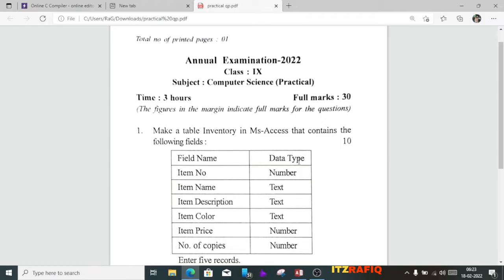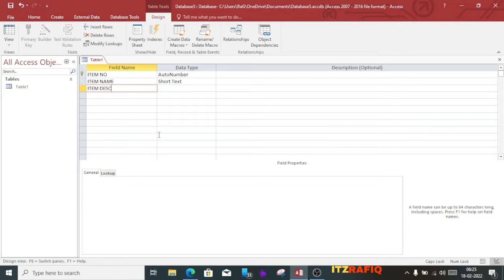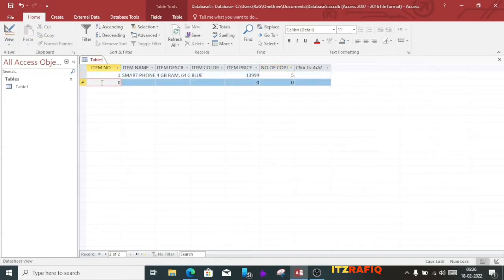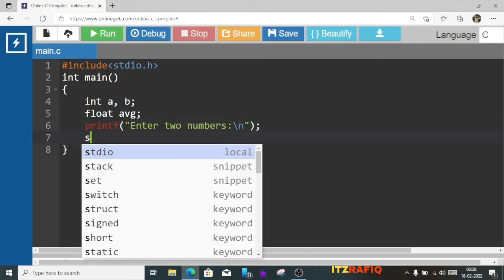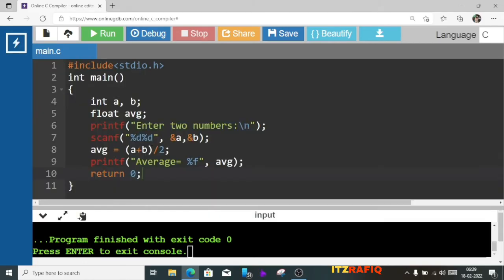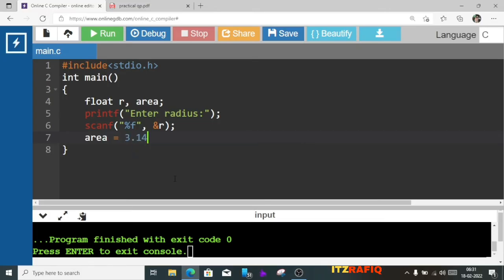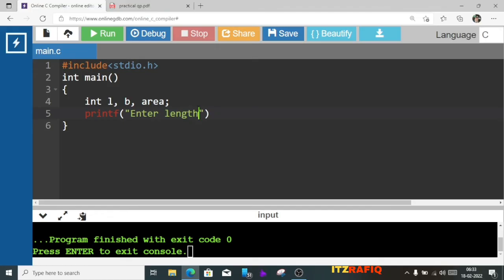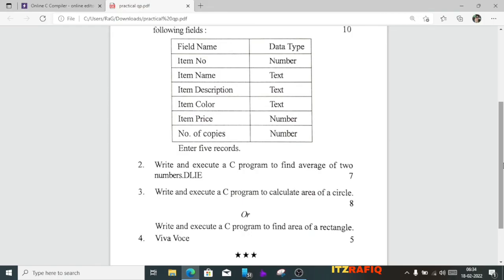Class 9 Computer Science Solved Practical Paper 2022 - Annual Exam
SEBA Class 9 Computer Science Practical exam MS access Database and C programming
Write and execute a C program to find average of two numbers.
3. Write and execute a C program to calculate area of a circle.
Or
Write and execute a C program to find area of a rectangle.